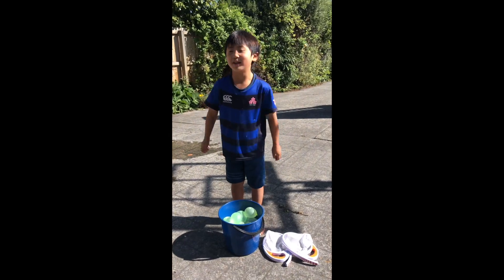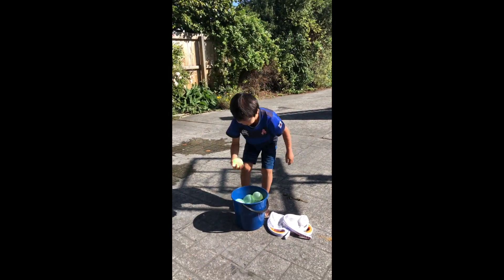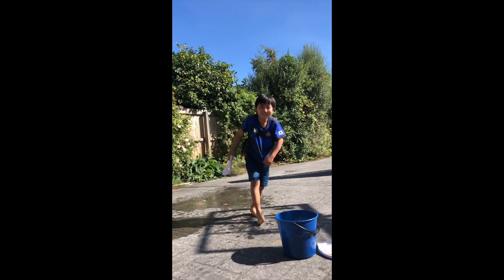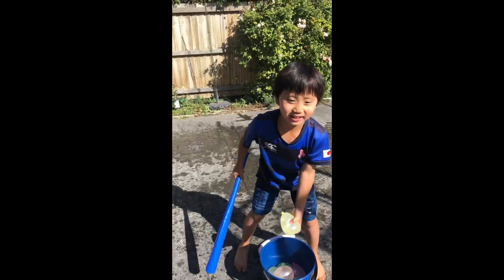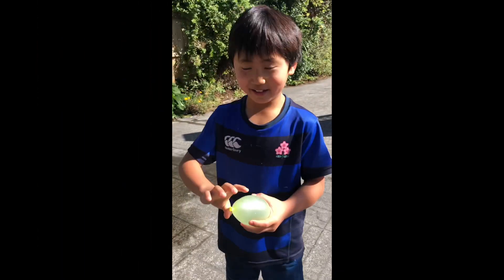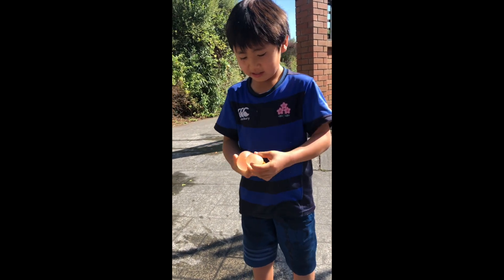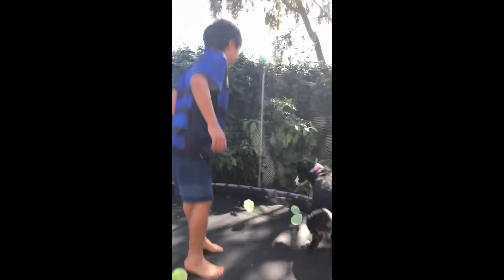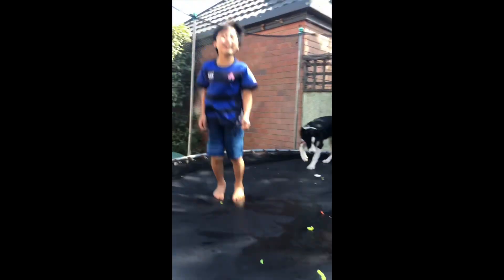Water balloon fun